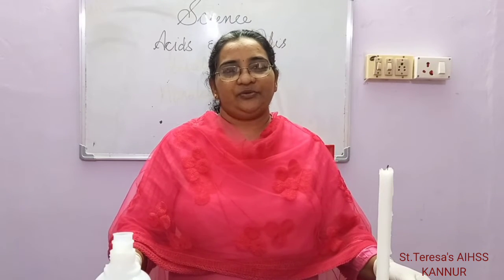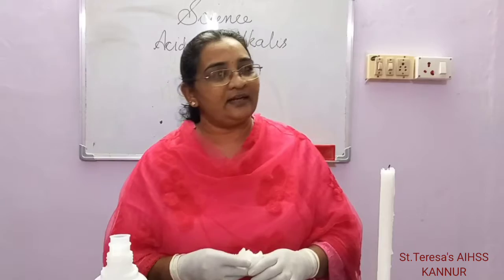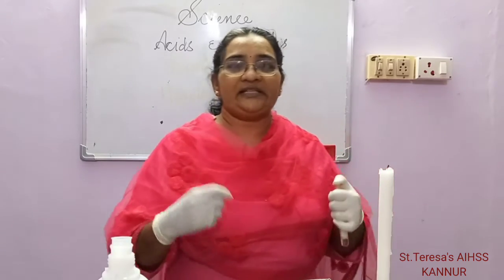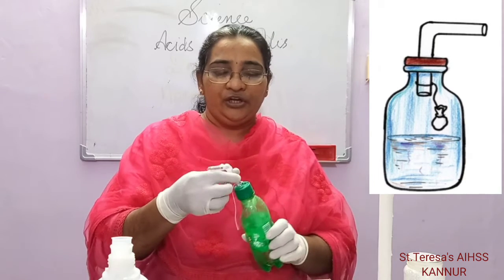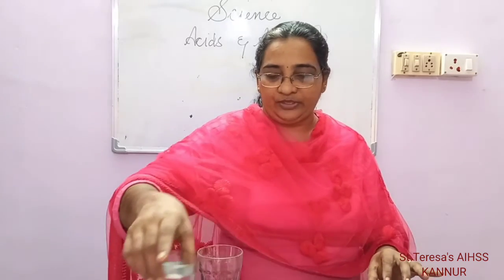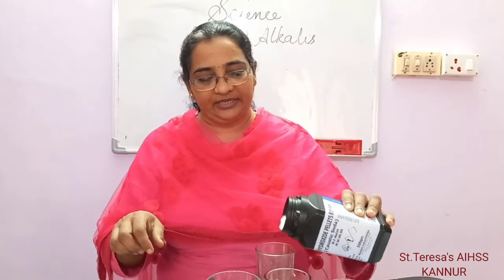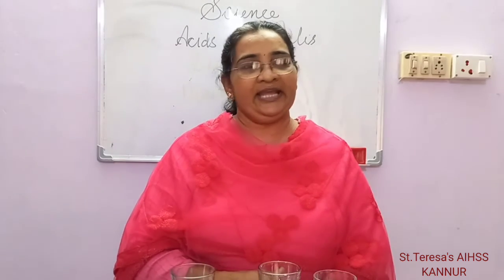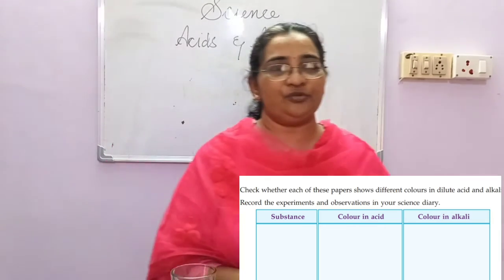ACIDS AND ALKALIS - PART 2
STD VII KERALA SYLLABUS BASIC SCIENCE